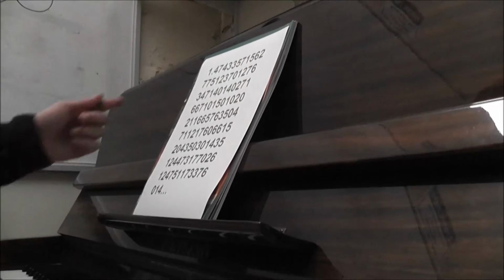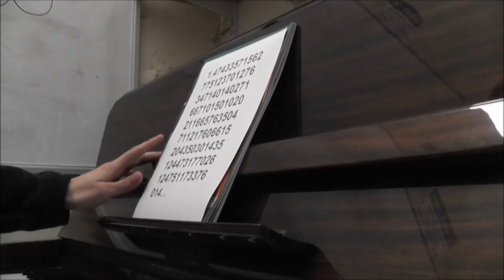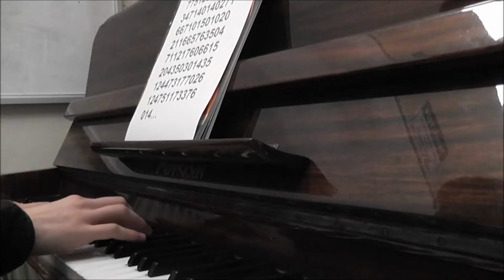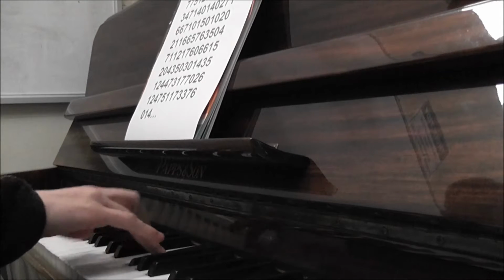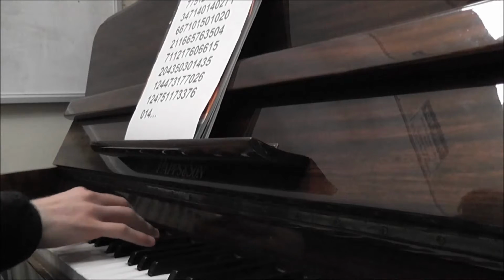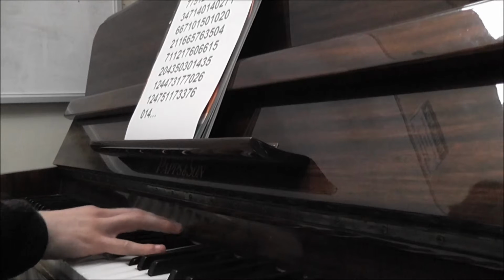Practice Log 08: 6.349416967Ɛ635108Ɛ279042...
A Composition based on Tau the circle constant (Circumference/Radius), and Phi the golden ratio.